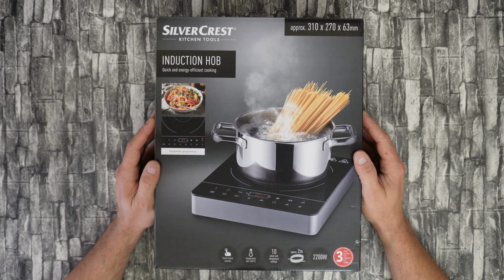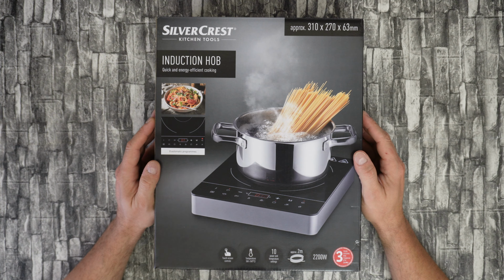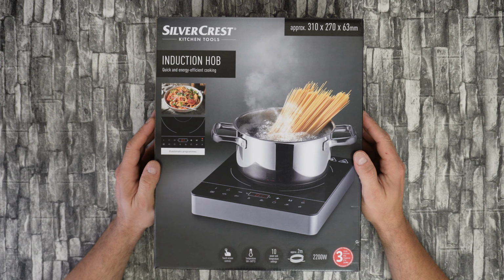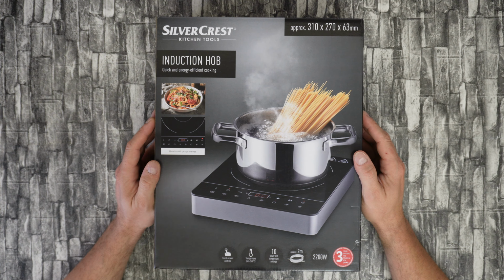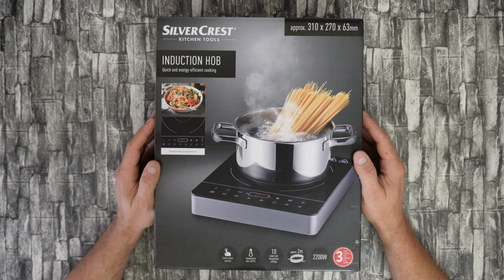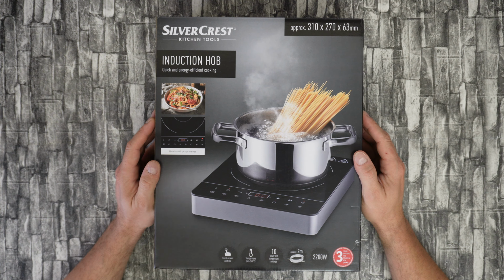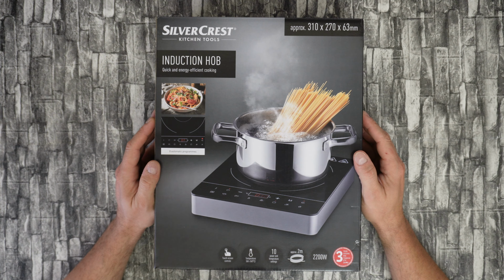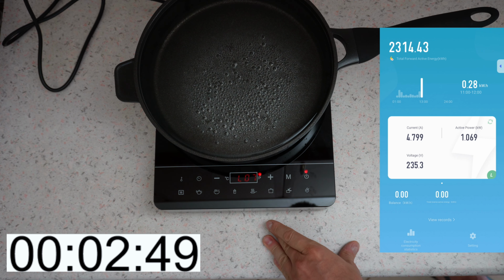Silvercrest Induction Hob SIKP 2200 B2